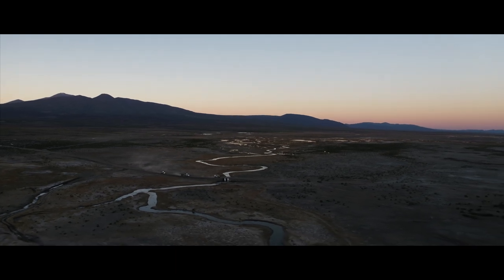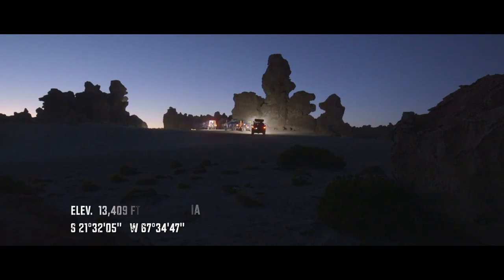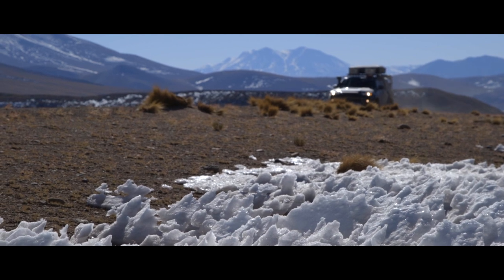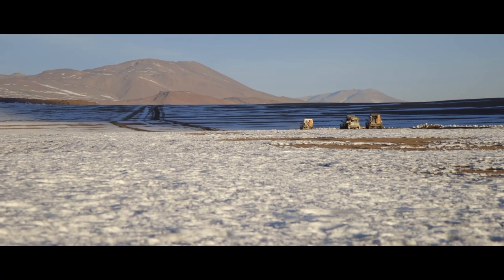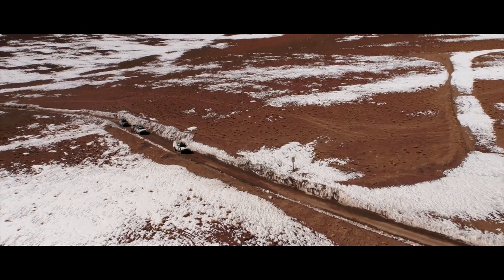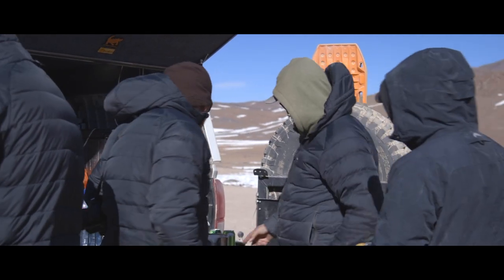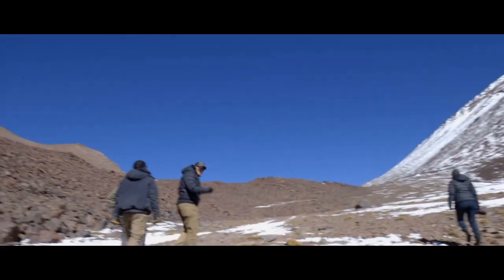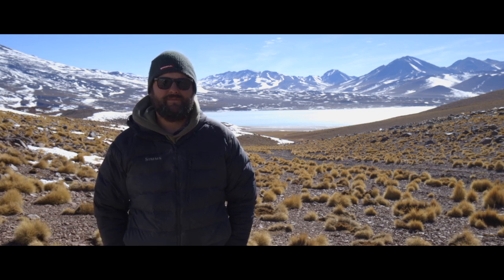South America S3 Ep8: Flamingos, Getting Stuck, and Border Crossing from Bolivia to Chile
The team continues their overlanding adventure in Bolivia by visiting a train "graveyard" and learning about the history of the area. As they head south, they make their way through Valle De Rocas and encounter multiple changes in terrain. A late night pulling into camp reveals the beauty of Laguna Colorada in the morning complete with flamingos! They hope to hit their highest elevation point as they make their way to Chile!

Click here to sign up for our weekly Insider newsletter and free Overlander Adventure Checklist

DIRECTED / WRITTEN BY : CLAY CROFT
PRODUCED BY : CLAY AND RACHELLE CROFT
CINEMATOGRAPHY : NATHAN NORBY, ERIC OLSEN, CLAY CROFT
EDITED BY : NATHAN NORBY, CLAY CROFT
ASSISTANT EDITORS : HEATHER DOLAN, RACHELLE CROFT, ERIC OLSEN
VISUAL EFFECTS BY : WILL BACHMAN
COMPOSED BY : WOODROWGERBER
PRODUCTION COORDINATORS : HEATHER DOLAN, KURT WILLIAMS, STEVE TALACKI
CO-PRODUCER : STEVE TALACKI
COLOR CORRECTION : HEATHER DOLAN
SOUND DESIGN : CLAY CROFT, NATHAN NORBY, ERIC OLSEN
STILL PHOTOGRAPHY : HEATHER DOLAN, CLAY CROFT